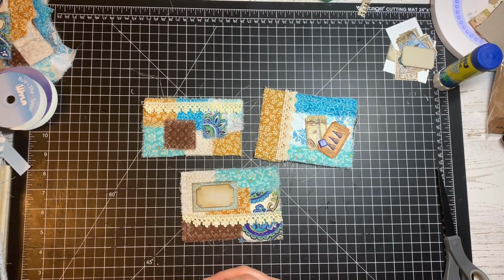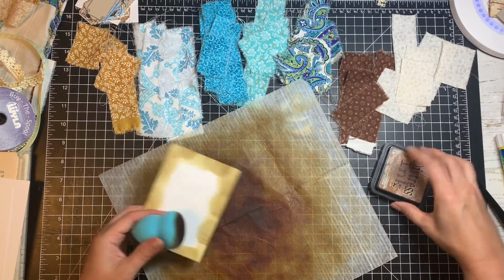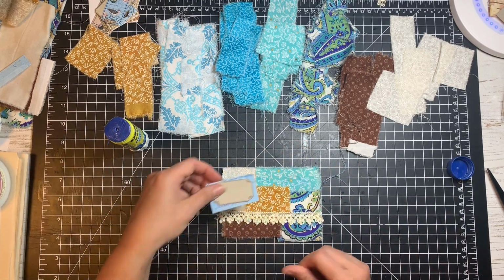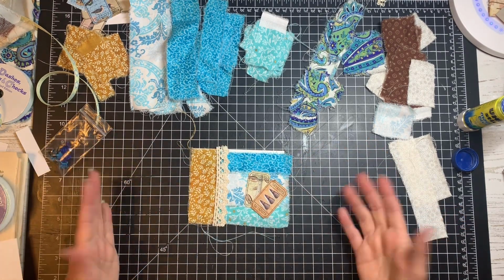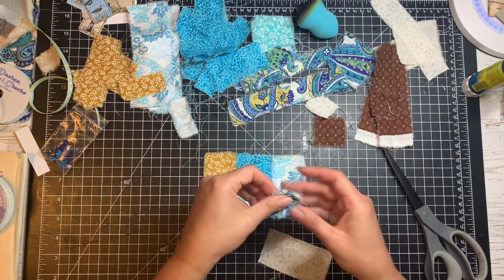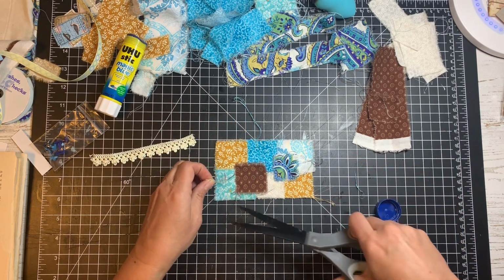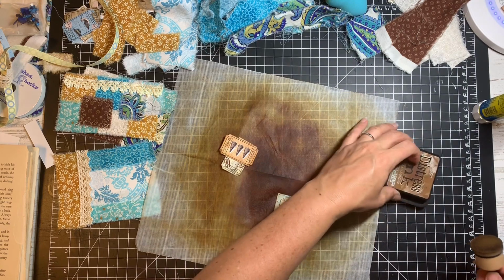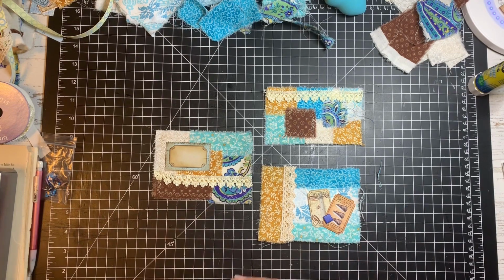Craft with me - making fabric pockets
Craft along with me as I make some fabric pockets for a new journal. I use collage mixed with paper, fabric trim and digital ephemera for decoration.